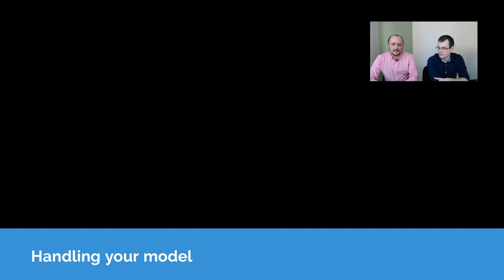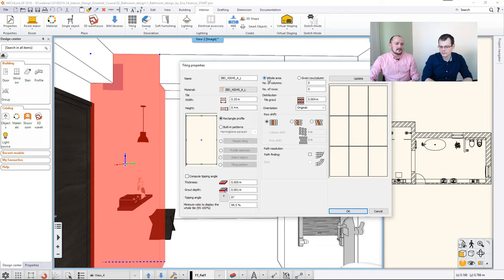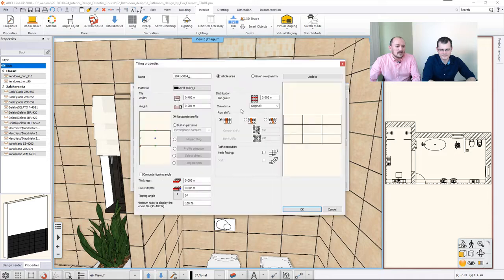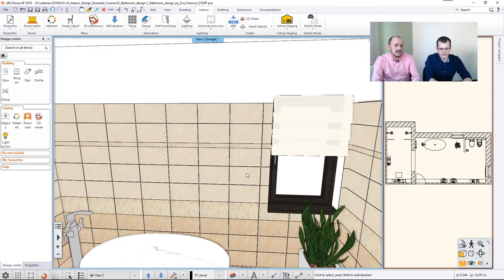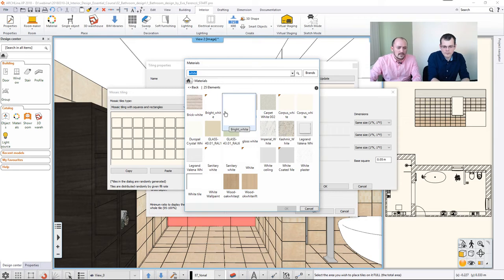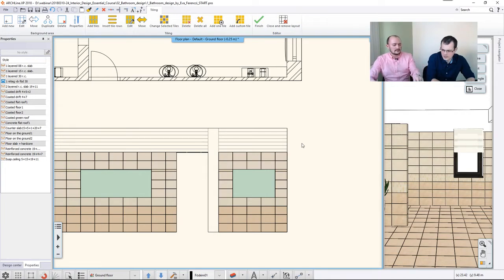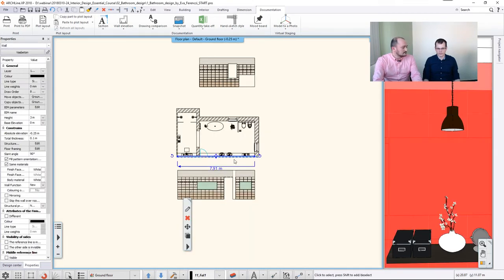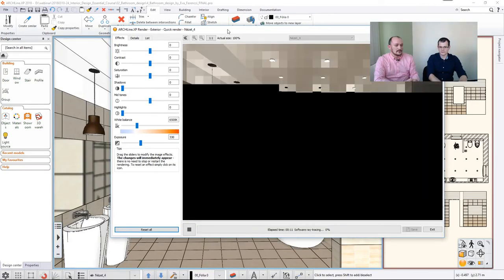Bathroom Design – Tiles, Quantities, Working with Objects in ARCHLine.XP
The second module of our ARCHLine.XP Interior Design - Essential Course series will look at topics such as tiling, quantities, and documentation in ARCHLine.XP